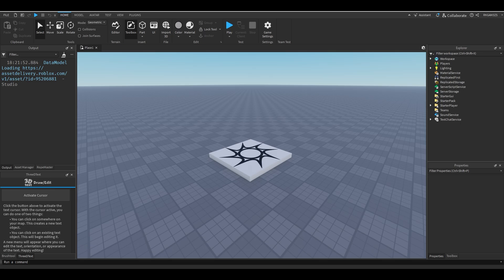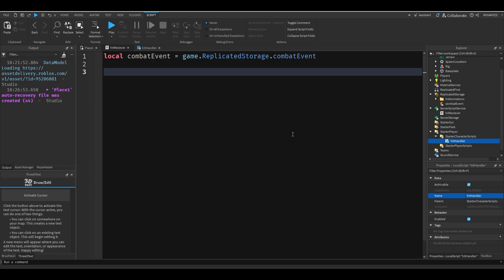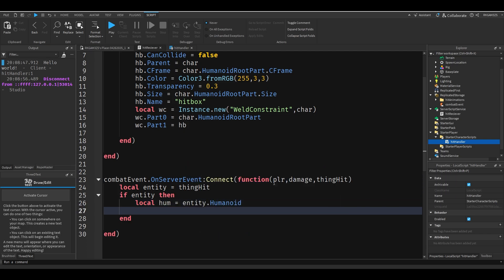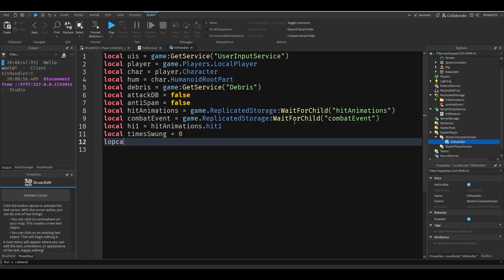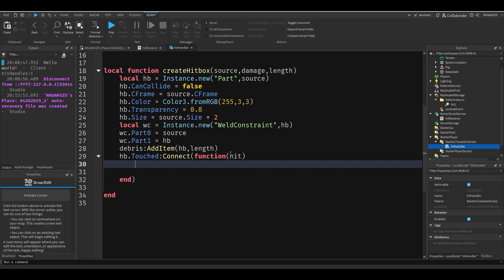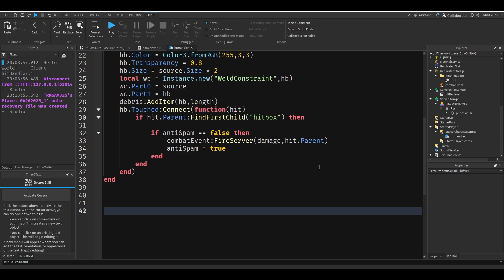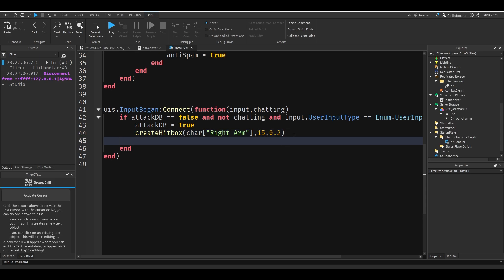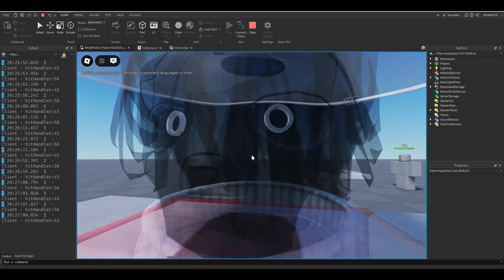How To Make a Simple Punch Ability in Roblox Studio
sorry if i talk a bit fast in this one, brain not working